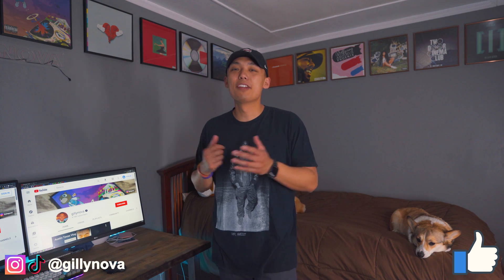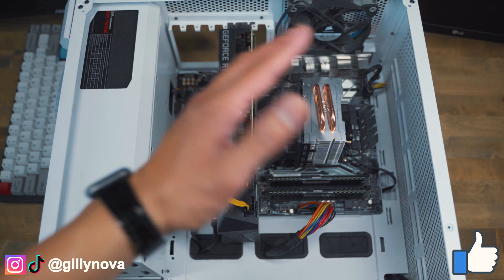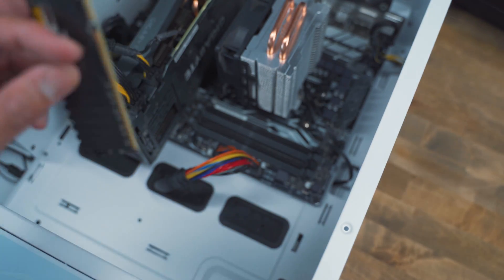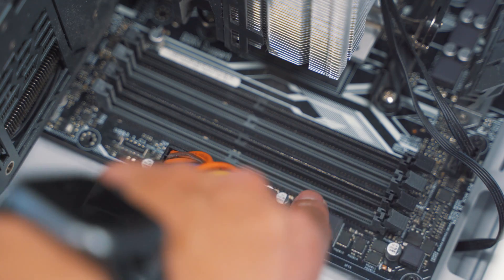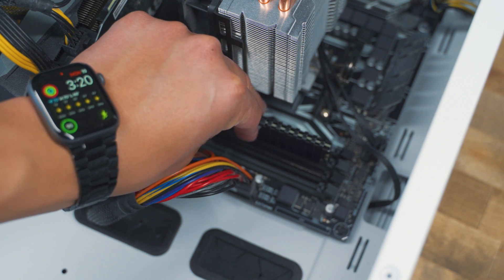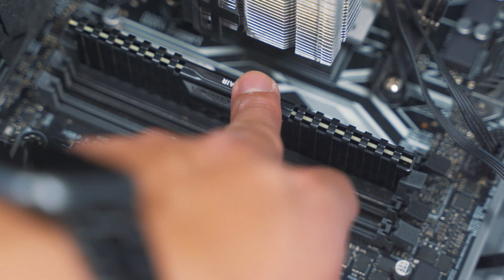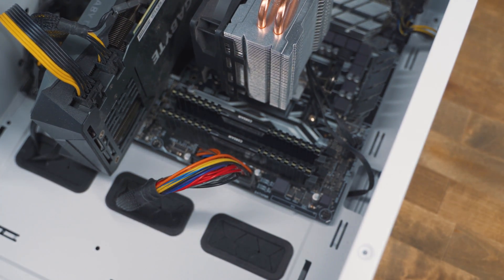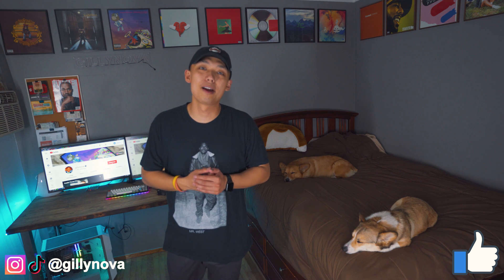HOW TO INSTALL RAM | Corsair Vengeance LPX Review & Setup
How To Install RAM - Corsair Vengeance LPX

▷ PC Specs